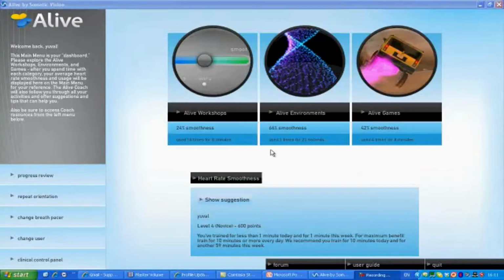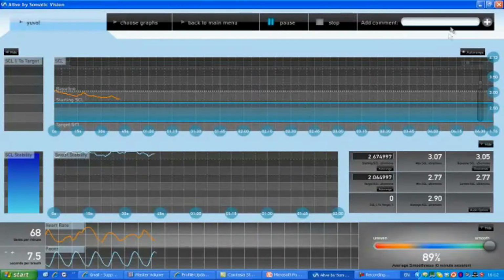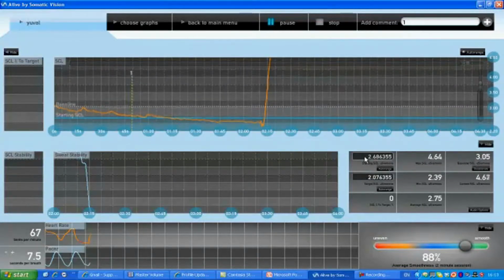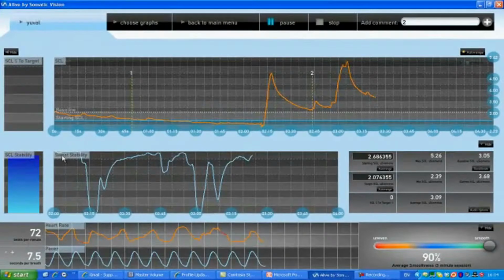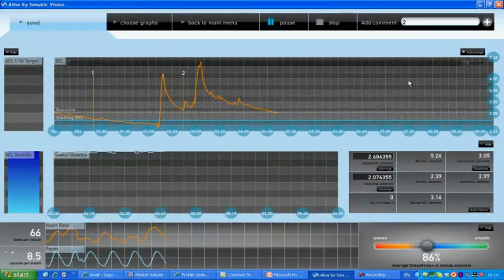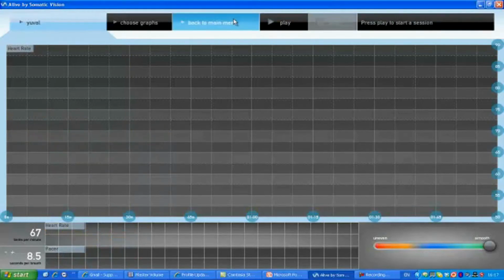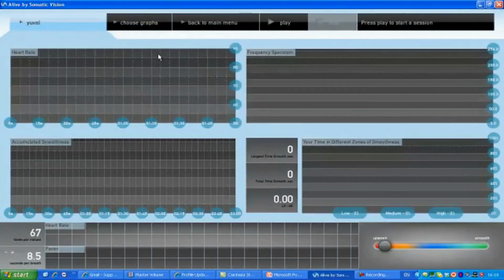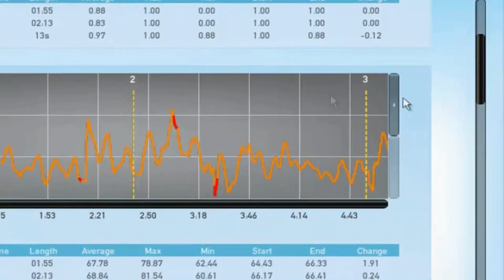Introducing Alive Clinical - A Focus on Graph Training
Introducing Alive Clinical